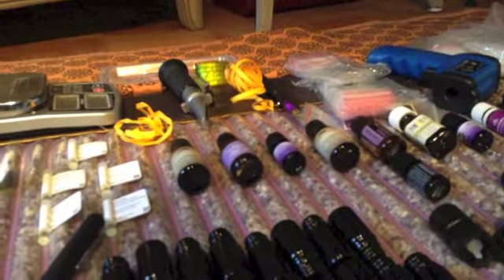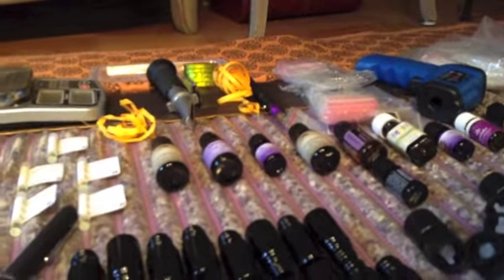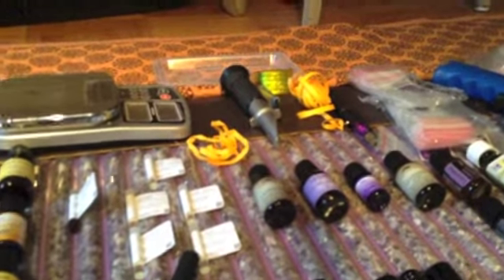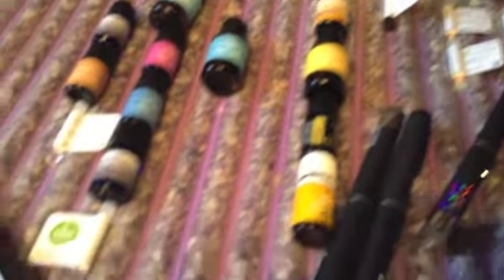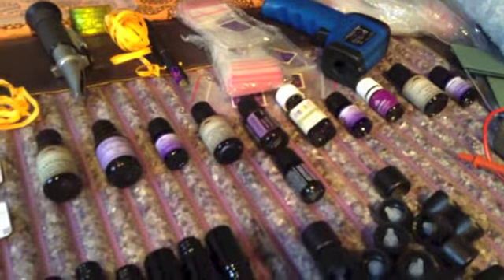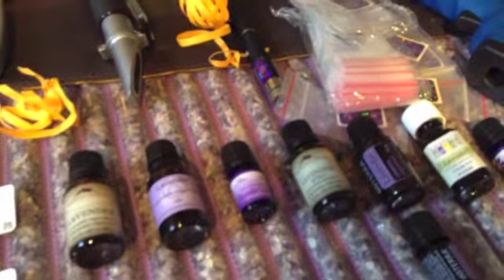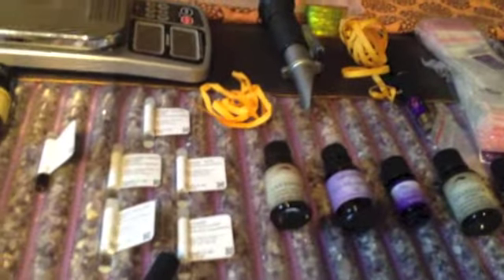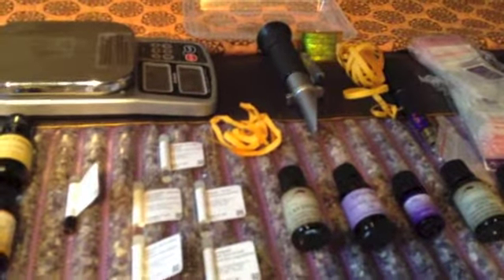Cutting oils with carrier oils - HOW TO TELL IF ESSENTIAL OILS HAVE BEEN CUT!!!!!!!!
MyEssentialOilReview.com -
Compare the top essential oil brands on the market, including Young Living, doTerra, Mountain Rose, Ameo, and Aromatics International.
We offer free samples of essential oils to anyone in exchange for your feedback. Samples are complimentary and totally free. Gratitude - Release = Receive. ASK FOR OUR doTerra and Young Living and Ameo sample packs. Try the 3 top brands and let us know your review.